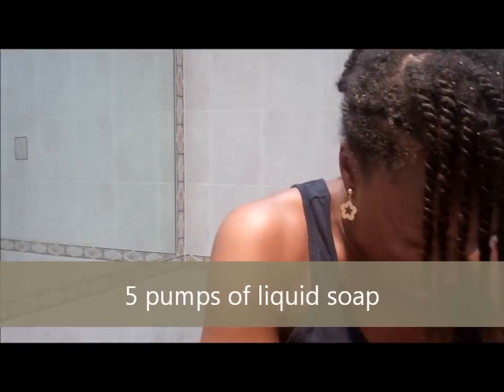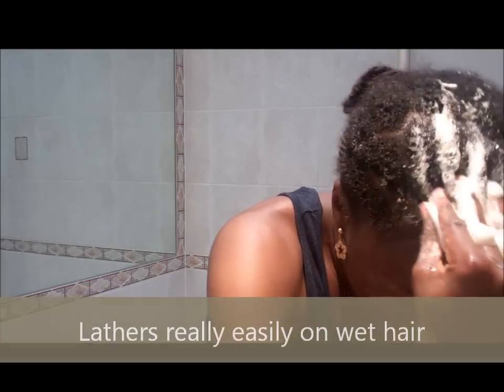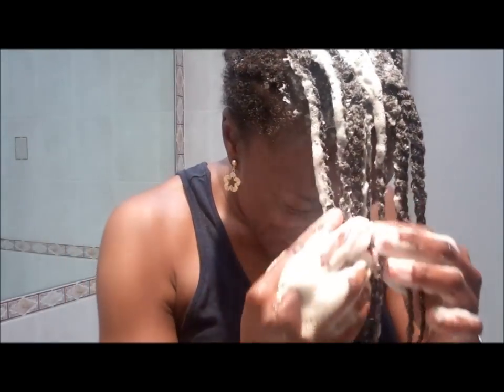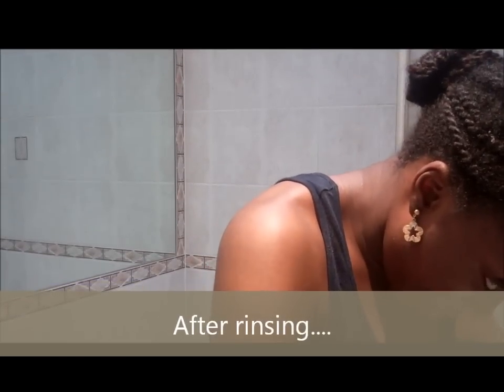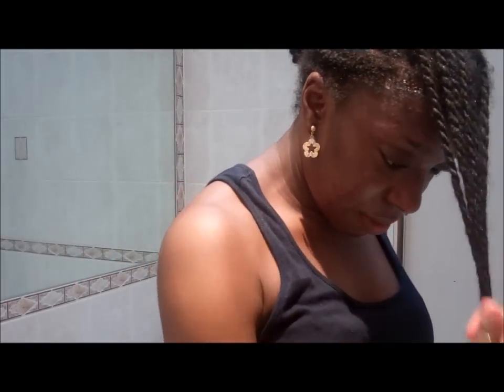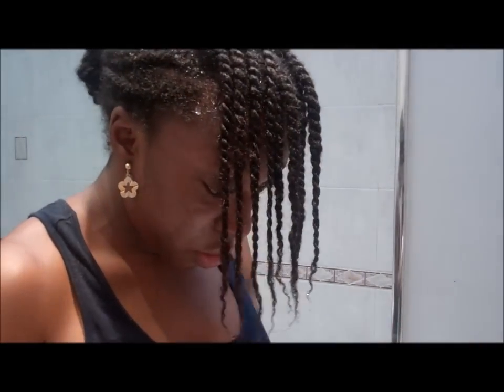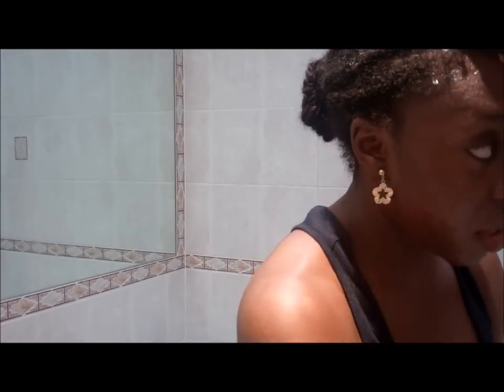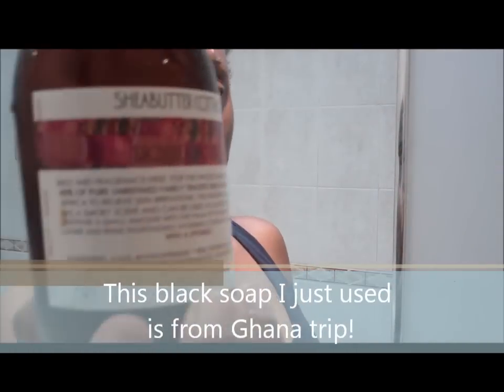Going Natural 4a/4b hair | Liquid African Black Soap: 1st try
Read me!
Read Me!

I'm doing it on my hair in twisted sections. I bought the batch I'm using in Ghana. ♥